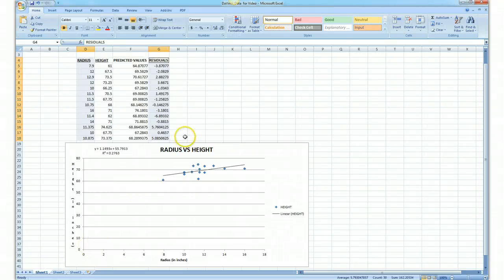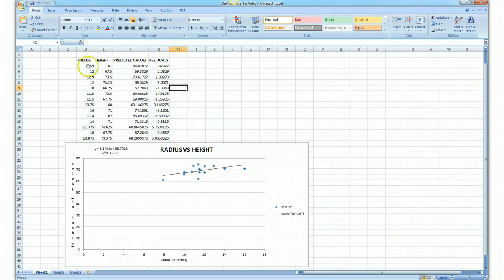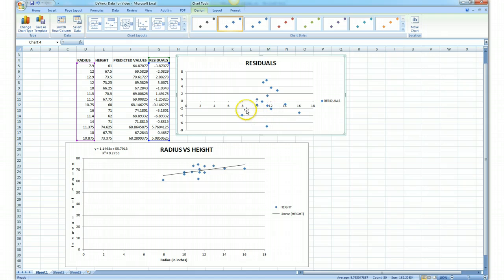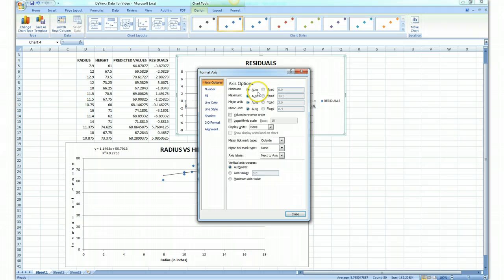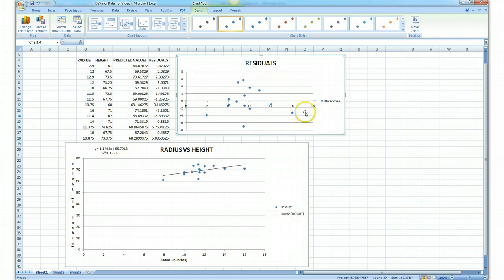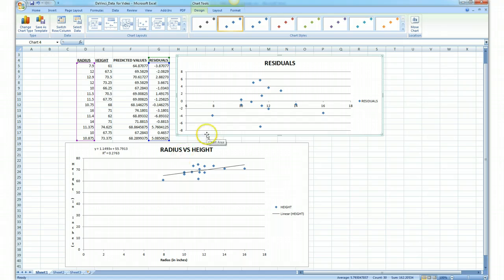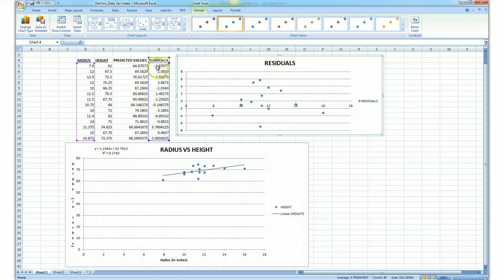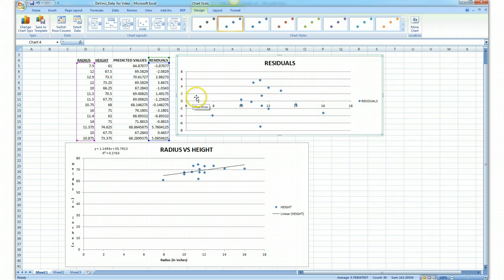Burkholz - Lawrence Academy - Data Analysis Part 5 - Generating a Residual Plot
This video is part 5 of our series on data analysis where we show how to use MS Excel 2007 to analyze data. This part shows how to use Excel to generate the residual plot.